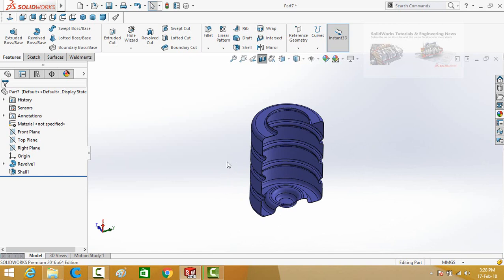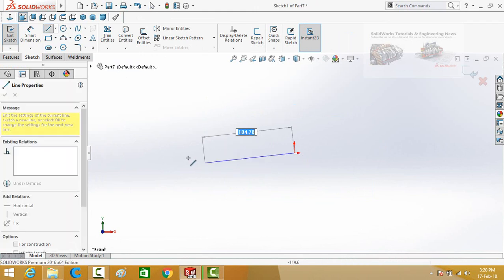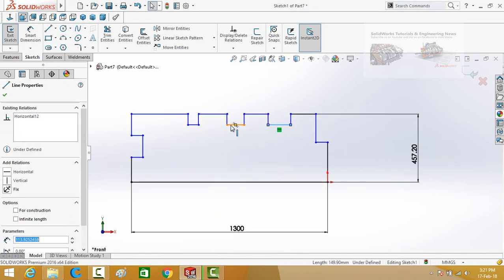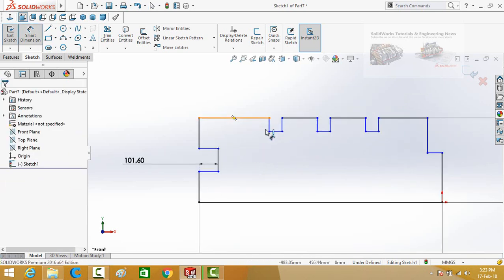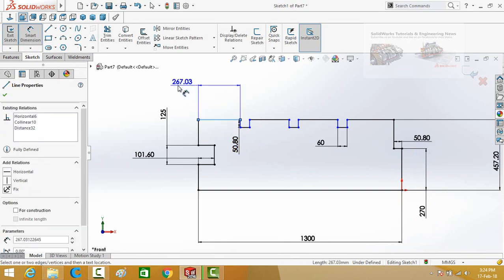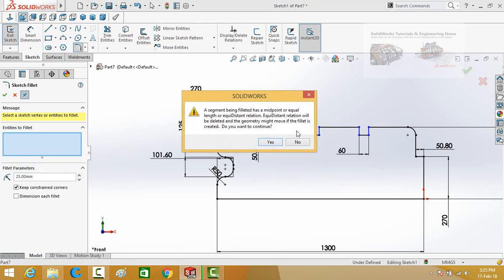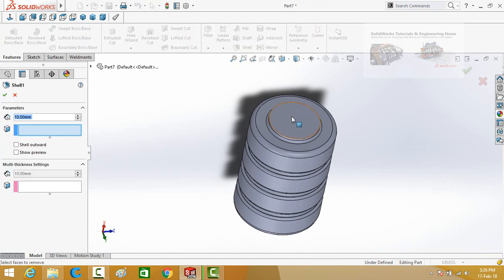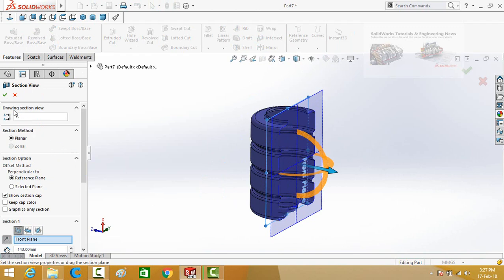SolidWorks Tutorial: Design of Water Storage Tank in SolidWorks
In this SolidWorks Video Tutorial I will let you know how to design a Plastic water storage Tank in SolidWorks by using Revolved boss/bass and shell command.